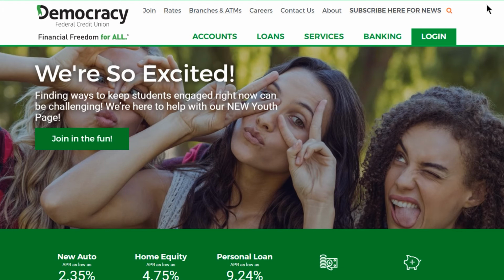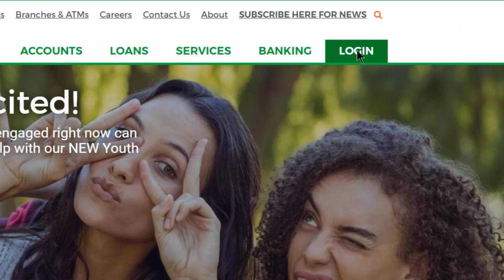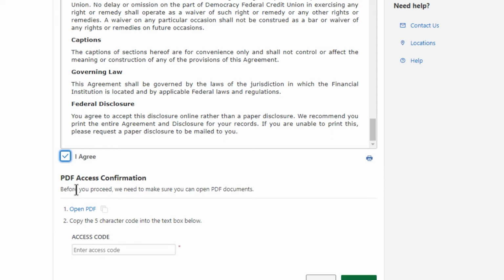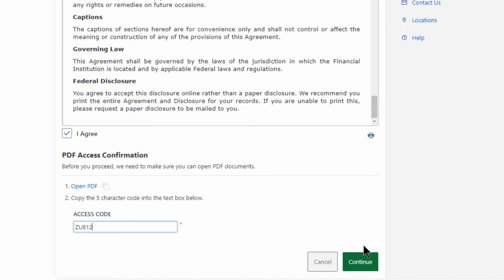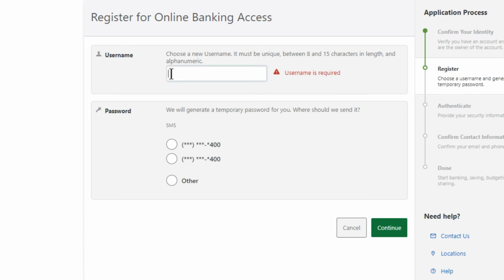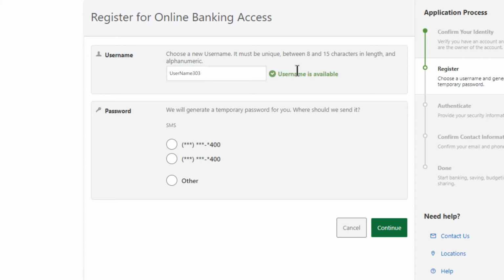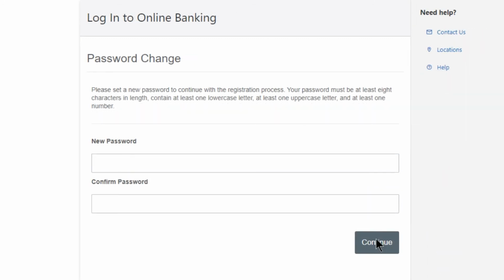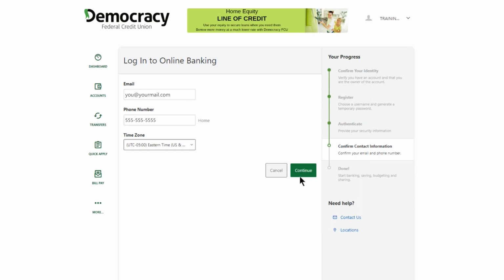Democracy FCU Register for Online Banking Tutorial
Register for Democracy Federal Credit Union's Online Banking with this quick tutorial video!